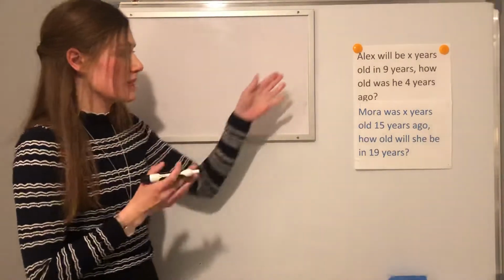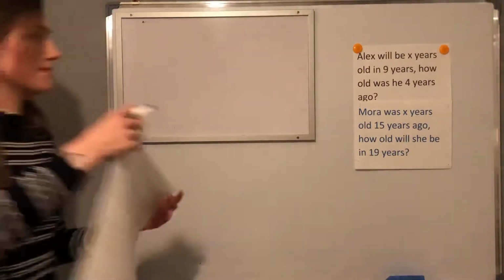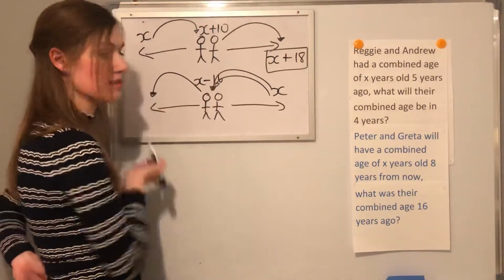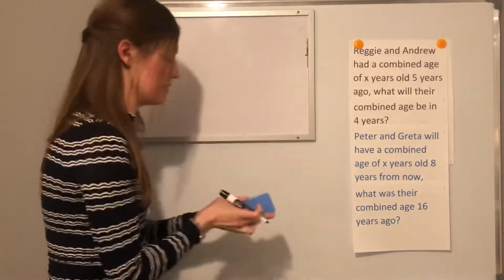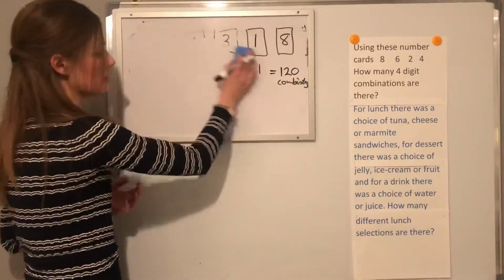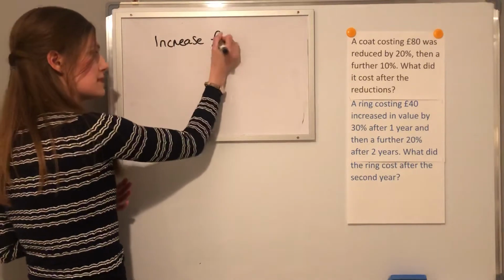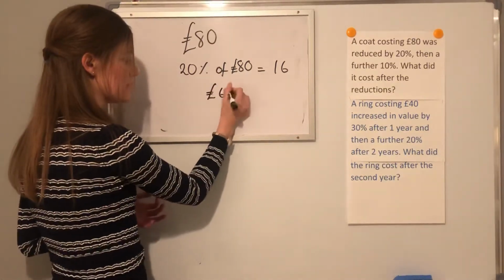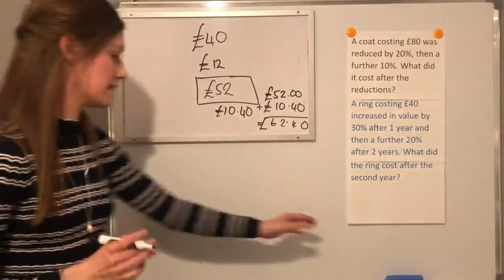11+ Maths Year 5 Lesson 1